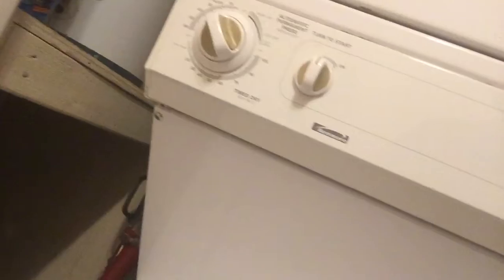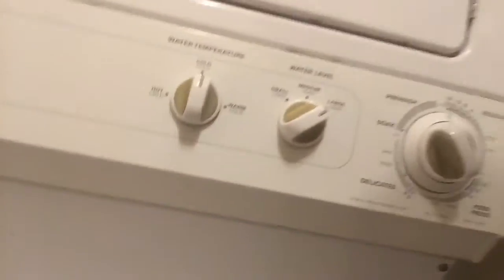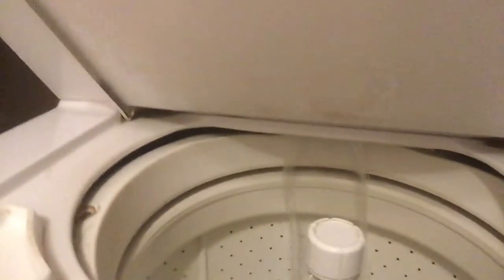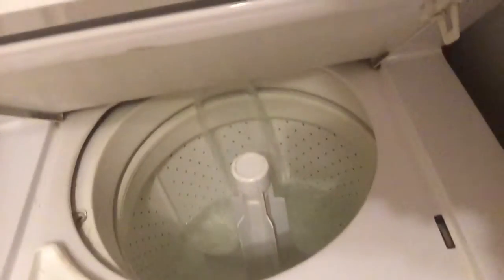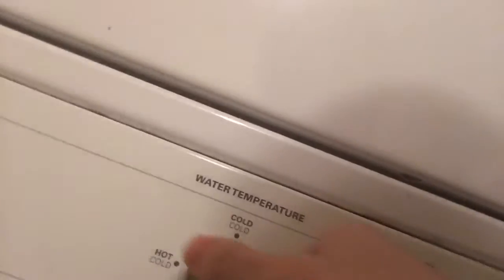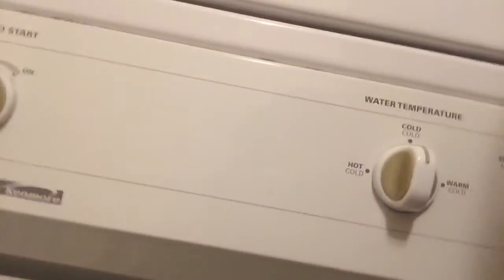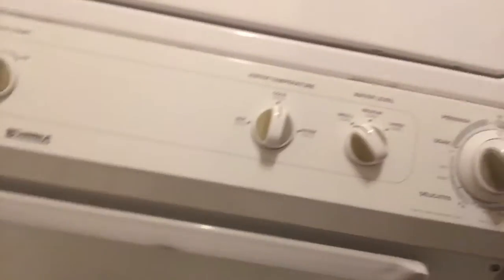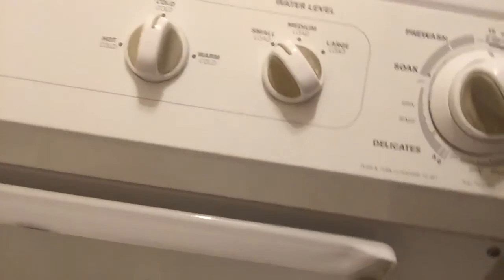Im upset because you told me not to turn the washer on but that is my favorite thing to do is sounds